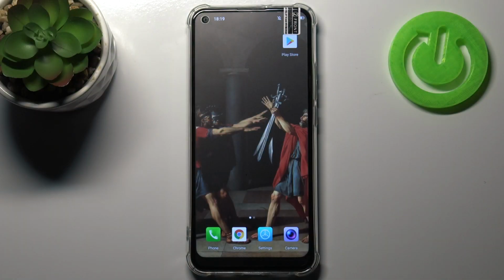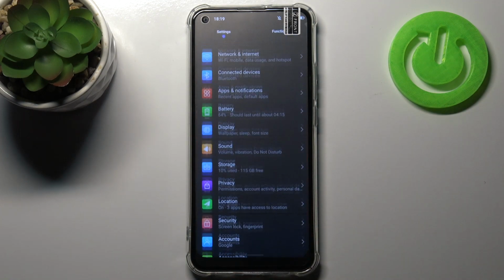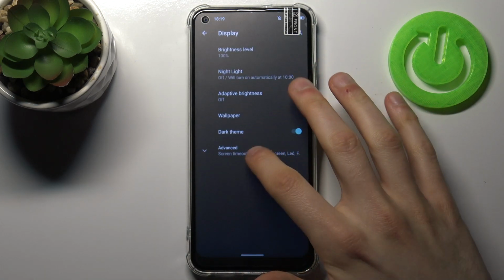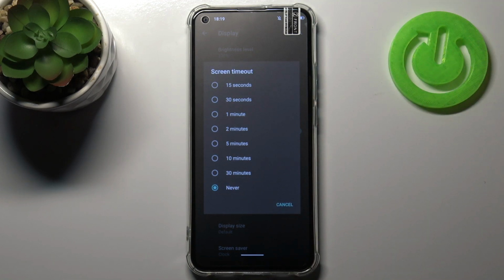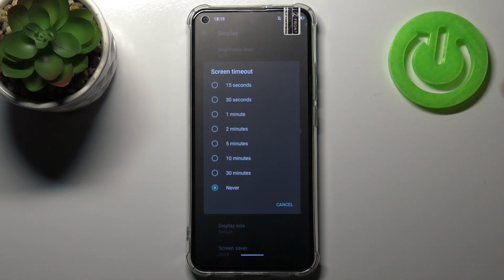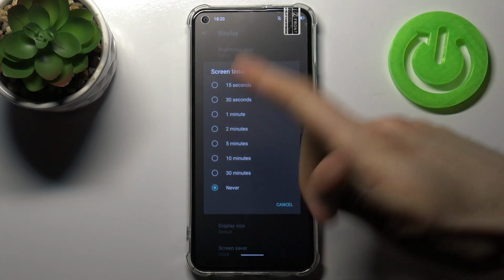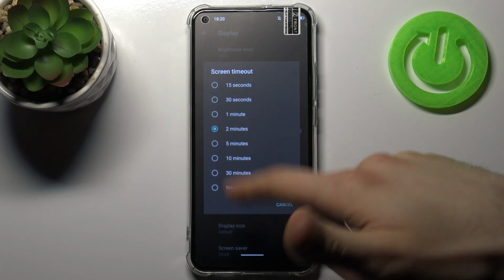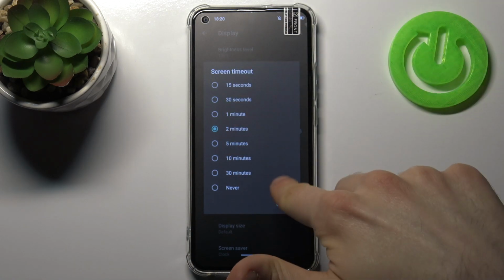DOOGEE N30 - How to Turn Off Always On Display & Lock Screen Features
If you're concerned about the security of your personal data, then we suggest that you disable the Always On Display option. Indeed, during its operation, absolutely everyone will be able to access important information for you, without even unlocking your phone screen. So quickly go to watching our video and find out how to disable this function.

How to Disable Always On Display on DOOGEE N30? How to Deactivate Always On Display on DOOGEE N30? How to Turn off Always On Display on DOOGEE N30? How to delete Always on Display on DOOGEE N30? How to customize Lock Screen of DOOGEE N30?